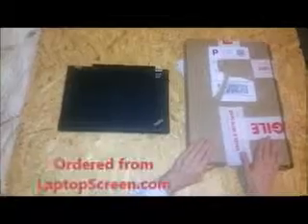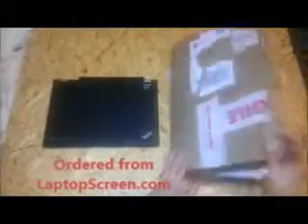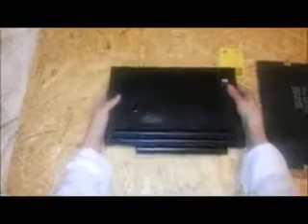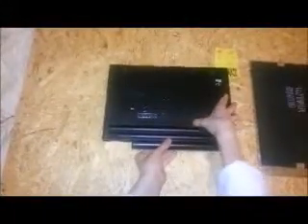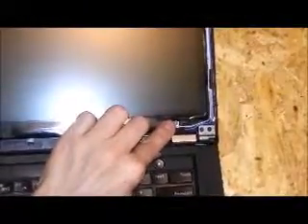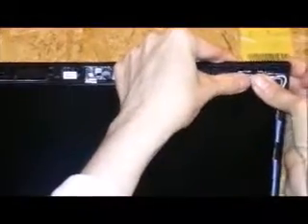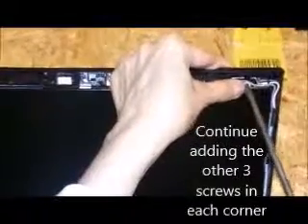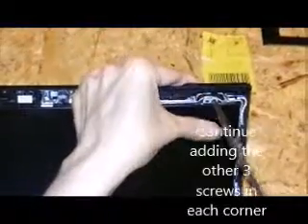Laptop screen replacement / How to replace laptop screen IBM-Lenovo T430 LCD Model B1 40XTN03.1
and installed in under 20 minutes. This was my first laptop screen replacement and was very easy.  Need to replace because my screen turned "white." Type: IBM-Lenovo T430; LCD Model #: B1 40XTN03.1